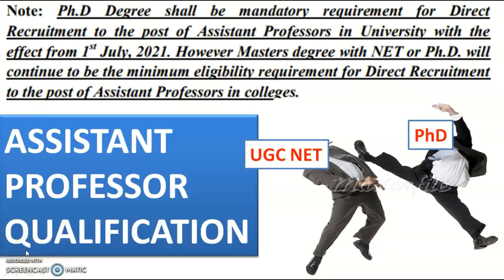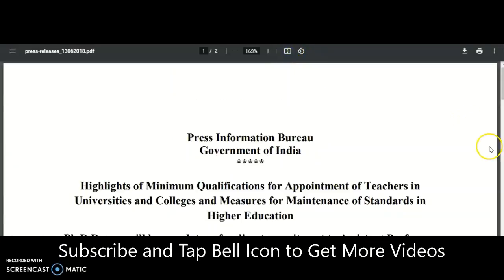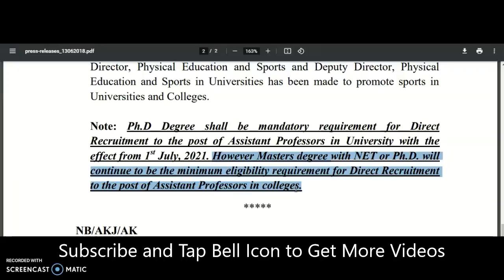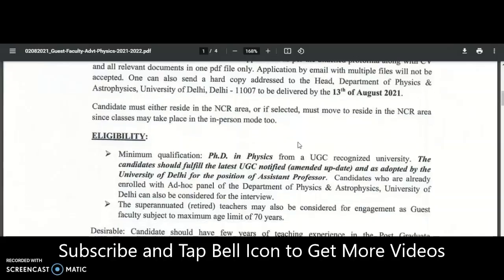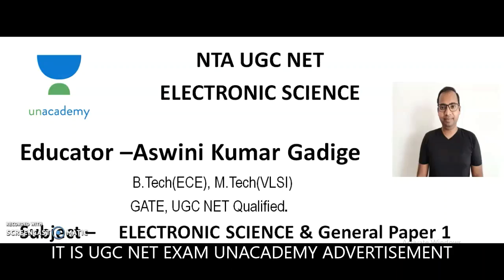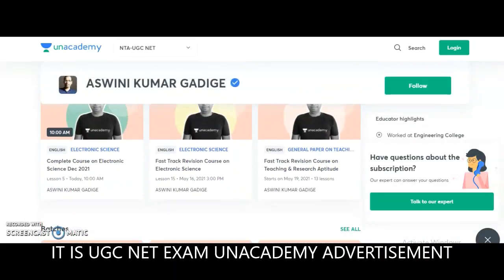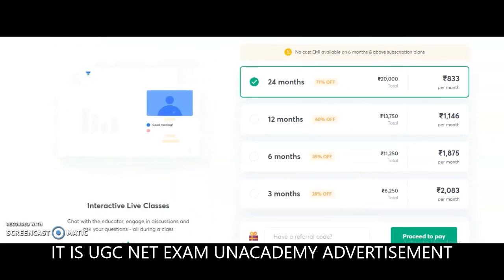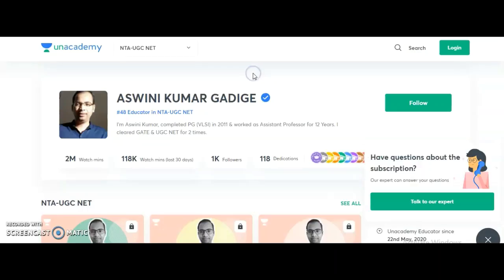UGC Neglecting UGC NET Qualification for the Post of Assistant Professor | What's Use of UGC NET AP?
972 Lecturer Vacancies in Aided Colleges | Only PG | UGC NET/PhD Not Required | Up to Rs 1,42,400 pm